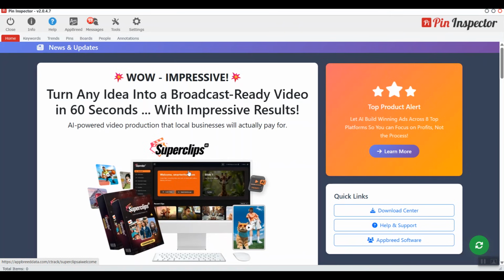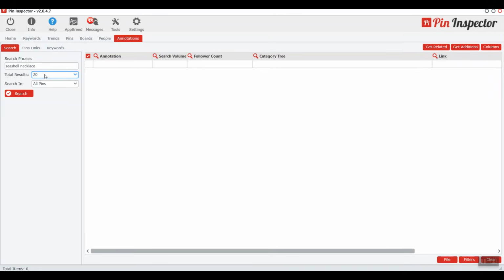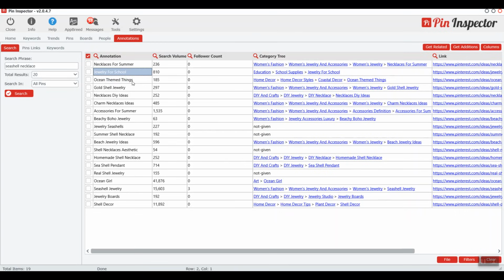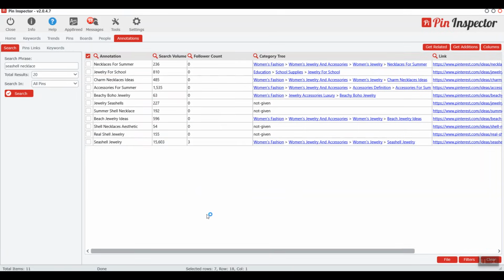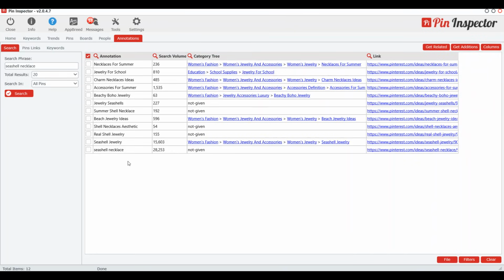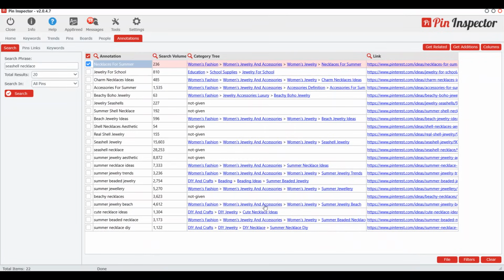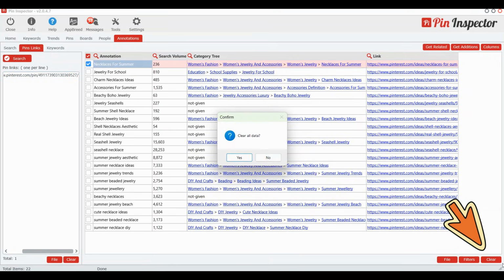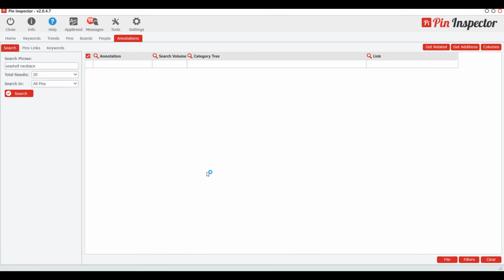Get more traffic to your ecommerce listings using Pin Inspector's Annotations Tool.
Is Pin Inspector worth getting for an ecommerce website or Etsy shop? Yes, especially since Pinterest is making it more difficult to see the annotations on pins and boards. In this video I'll show you how I use the Annotations section in Pin Inspector to find annotations that I can use in my pin titles and descriptions, and I also explain what annotations are!

Benable is a tool to create shareable lists of things you recommend! You can skip the waitlist and create your own shareable lists by signing up using my invite

**PRODUCTS THAT I USE IN MY ONLINE BUSINESS: